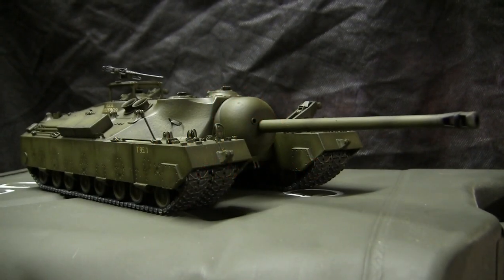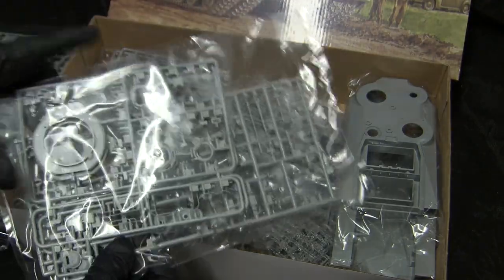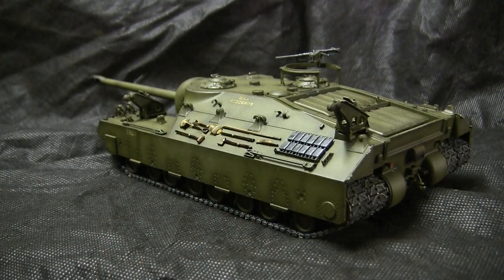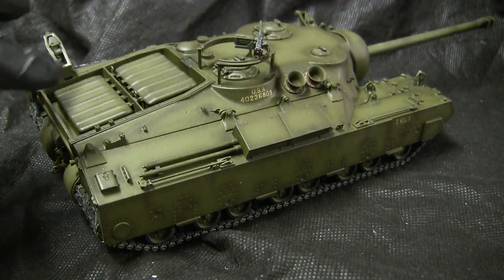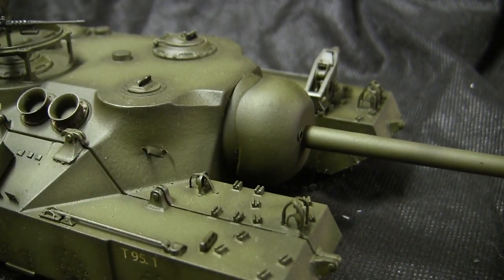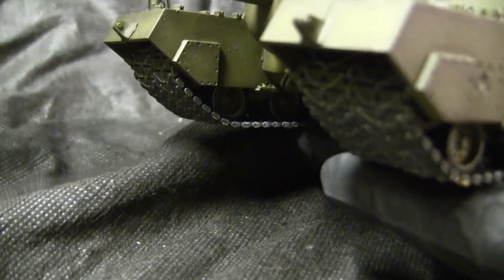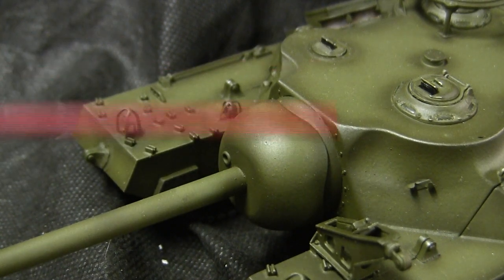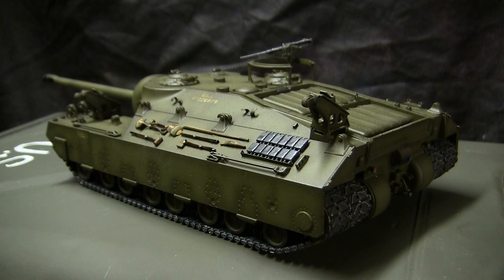1/35th scale Dragon T28 Super heavy tank unboxing and model showcase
A video showcase for a newly completed Dragon 1/35th scale T28 / T95 American Super heavy tank. In this video I review the kit, and describe the work made to the model. The model was built for my personal collection.